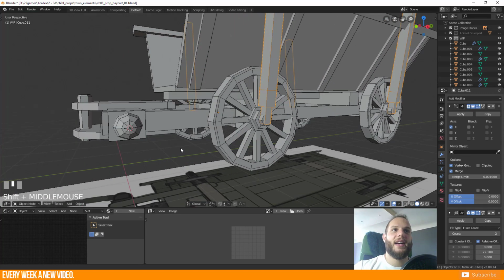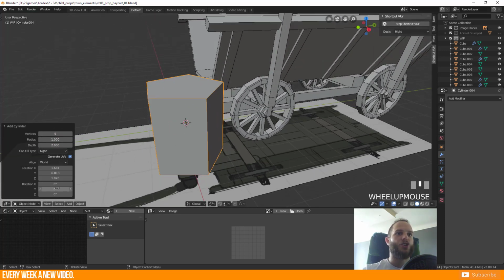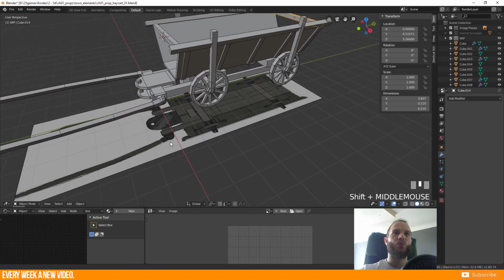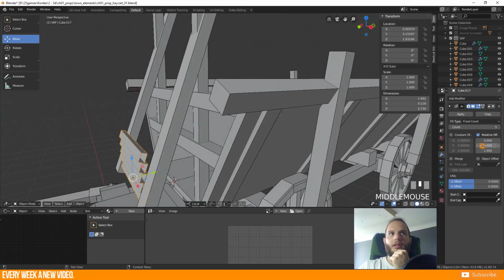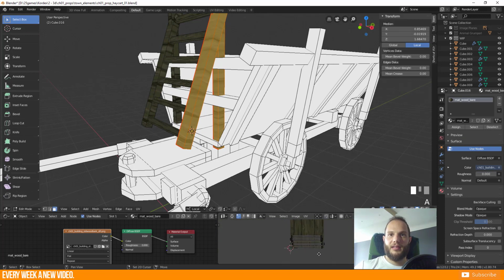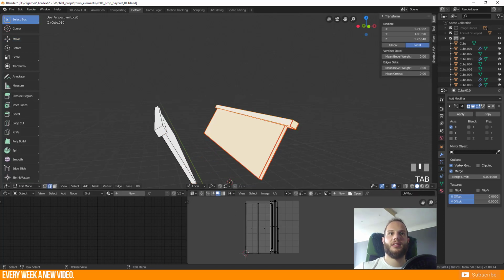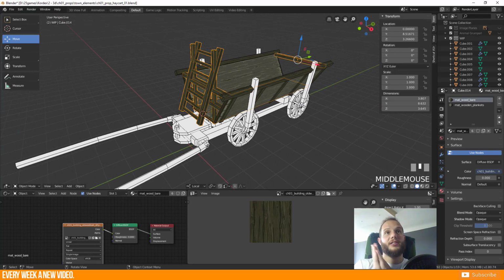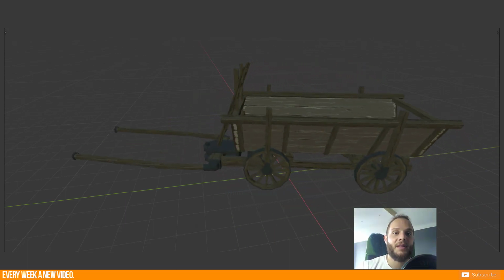How to model & generate UV layout in Blender 2.8 - Tutorial - stilyzed hay cart #04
Timetable:
0:04 - Preview of this episode
0:49 - Modeling: analyse
3:08 - modeling: Rotation Axis
12:10 - modeling: Drawbars
18:24 - modeling: supporting walls for the tail
35:08 - set seams & assign material
1:02:30 - UV unfold & assign material timelapse
1:09:17 - UV: follow active quads
1:14:40 -outro

📁 Hey Pixels! This is a (nearly) uncut video tutorial. I show you in detail my working cycle of modeling the basement of the hay cart 3d mesh.
Hope you enjoy watching it! If you have any questions, just let me know. Cheers!

-~ -~ -~ -~ -~  BLENDER SCREENCAST ADDON  ~-~ -~ -~ -~ -

Credits to Jayanam who is as well on Youtube!

-~ -~ -~ -~ -~  CAMTASIA VIDEO EDITING  ~-~ -~ -~ -~ -